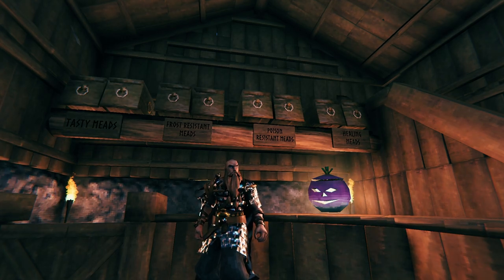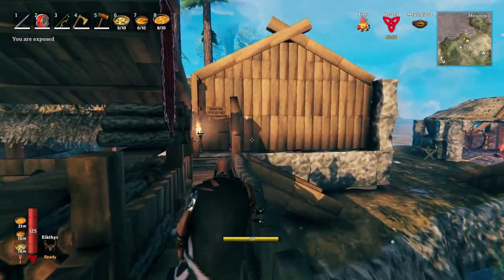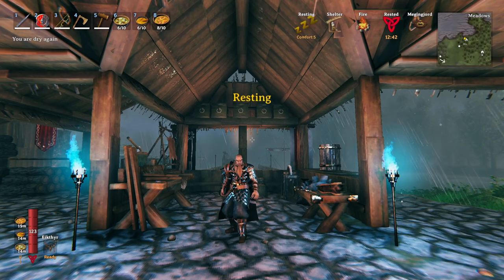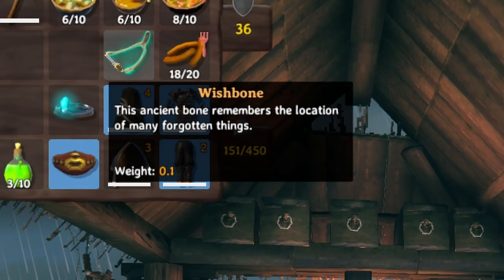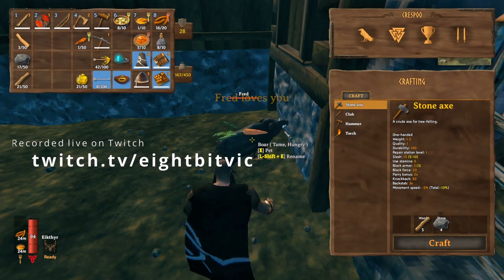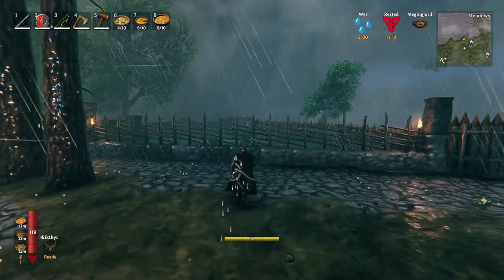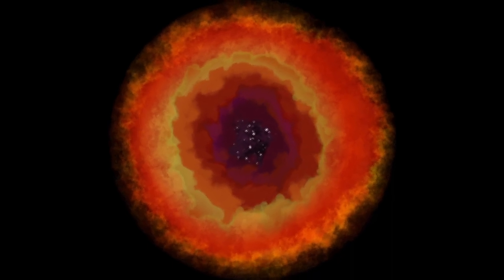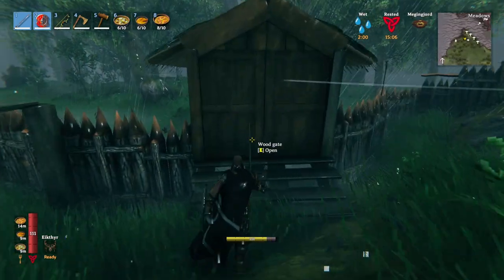Valheim - Jack-O-Turnips | Hearth and Home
A patch released today gave us a few cool little surprises as well as brought back a feature that was a fav or mine.

Twitch.tv/EightBitVic